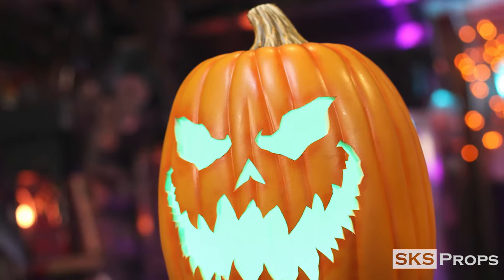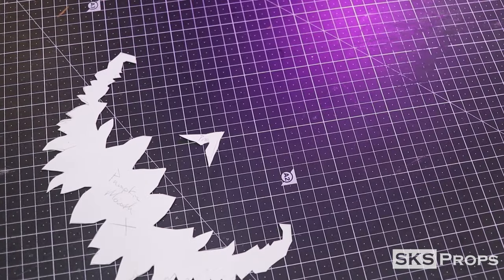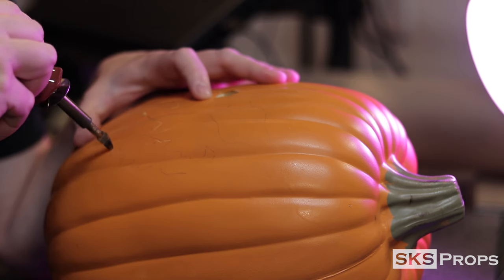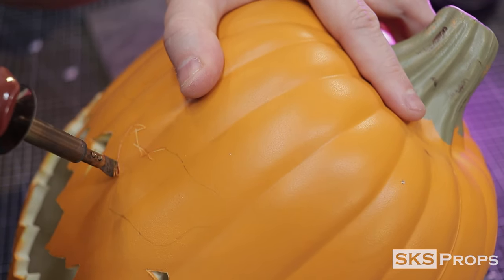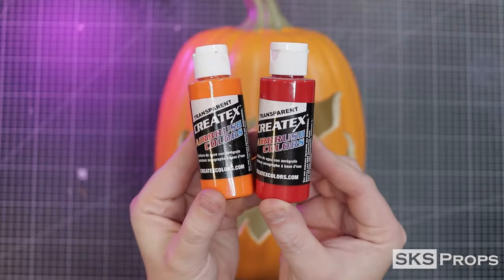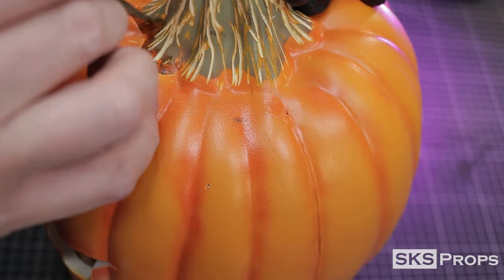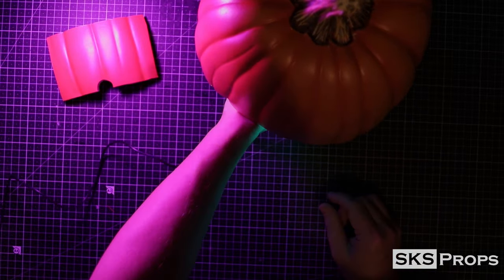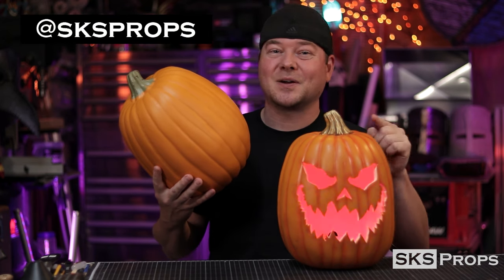How to Carve a Foam Pumpkin - Easy Tutorial - DIY Hot Knife - Paint and Light Craft Pumpkin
Hey everyone in this tutorial video I'm going to show you How to Carve, Paint, and LED Light A Retail Store Foam Pumpkin. Carving a foam pumpkin with a hot knife is a really simple and effective way to get spooky creative and add to your own custom Halloween decoration collection. This carving process is also very easy and a lot less messy than dealing with a real pumpkin. Plus on the bright side it won't need to go in the trash at the end of the holiday so you can use it again next year! I also go over some of the different painting techniques, texturing, and LED lighting methods I used to give this pumpkin some additional character.

And don't forget if you are building any of my builds tag me @SKSProps on Twitter and Instagram so I can see your creation!

Hot knife I used in the video this thing is awesome!
Walnut Hollow Hot Knife

I used a Holiday Living 13" Carvable Pumpkin from Lowe's
But you can find these Foam Pumpkins in lots of craft and retail stores this time of the year

Links-

Carvable Pumpkin - craft and retail stores

LED Mist Fogger

LED Strip Lightning

Iwata Airbrush